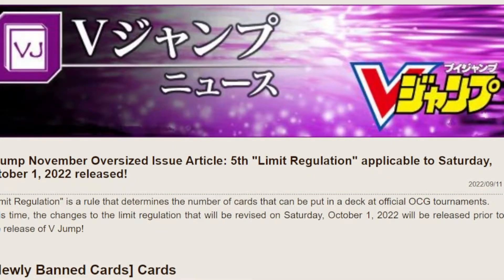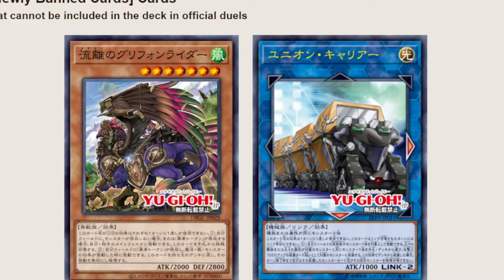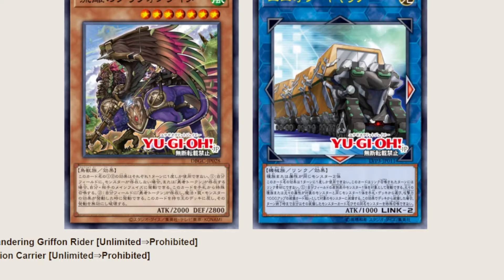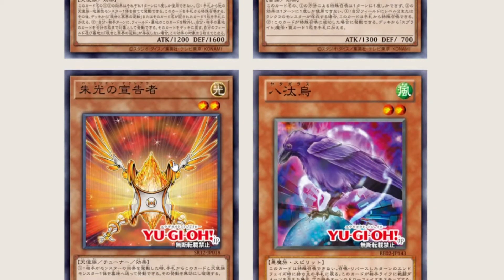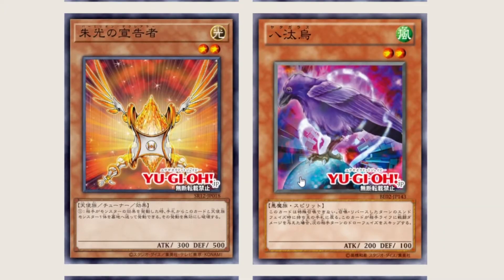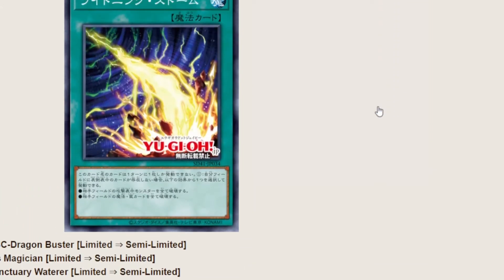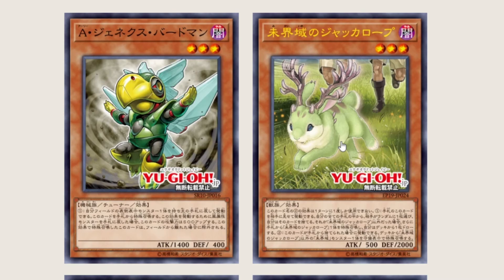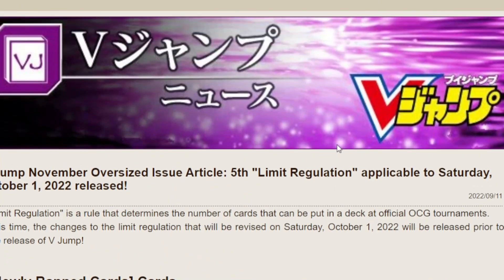Discussion Video: Forbidden Limited List 10/1/22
the OCG has released there forbidden limited list. It goes into effect Oct 1, 2022 with hits for many of things due too how many things they had we didn't.

My Puzzle & Dragons player ID:

362,031,337

308,034,411